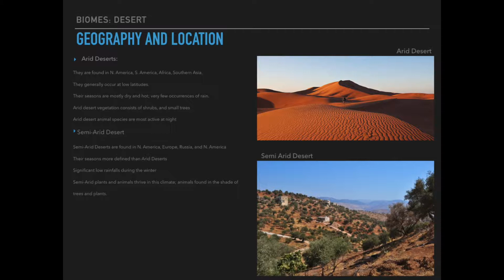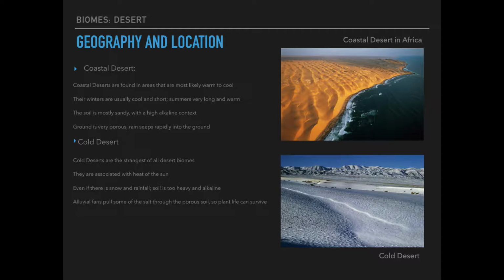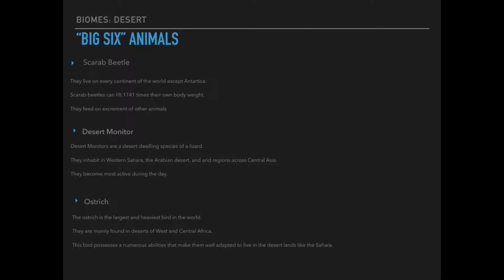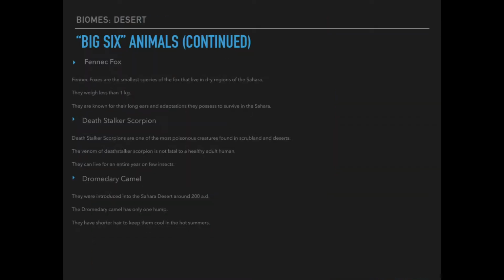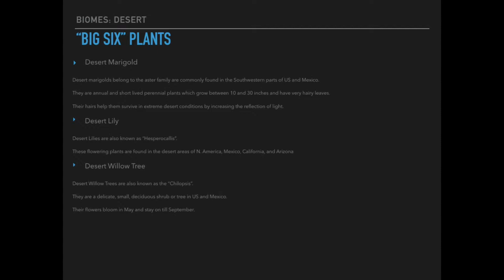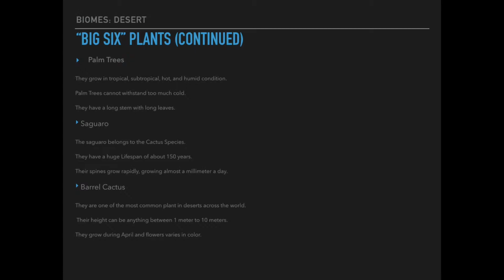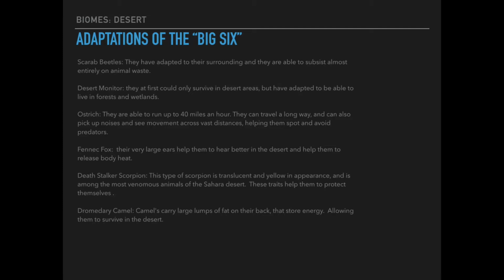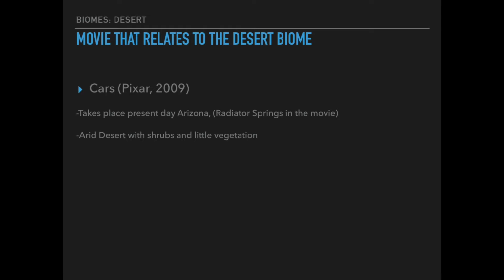Desert Biome Presentation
mrs. saunders c period biome project